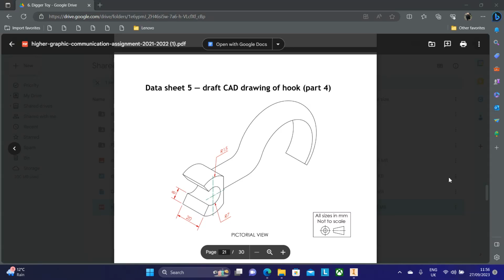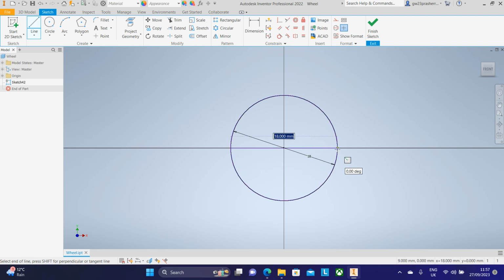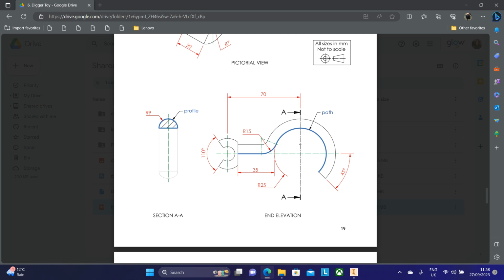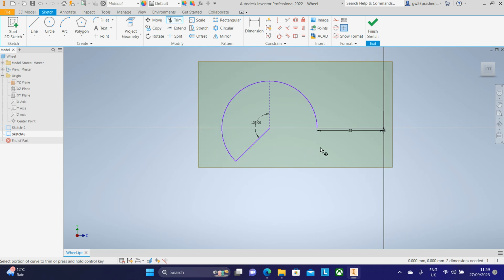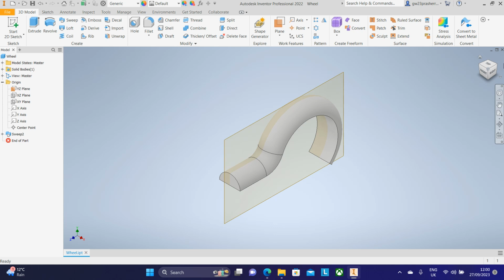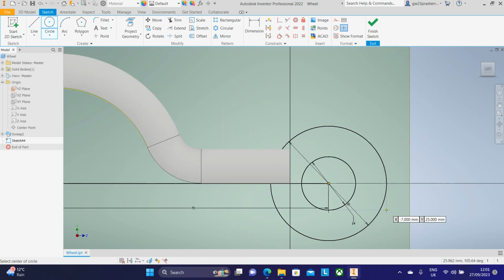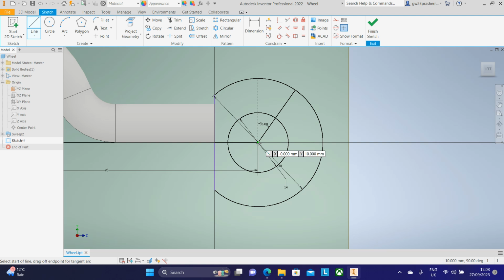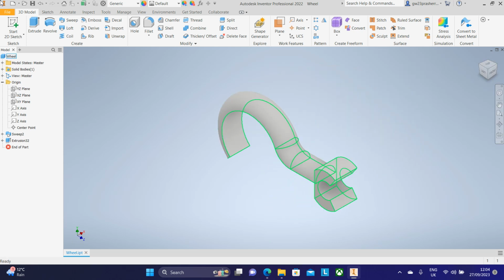HGC Inventor - Dune Digger Hook